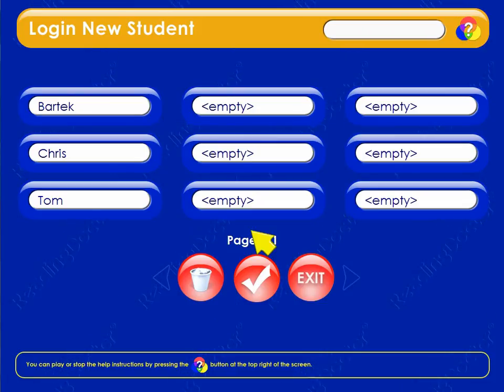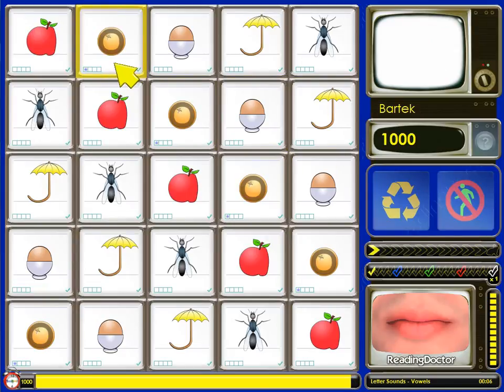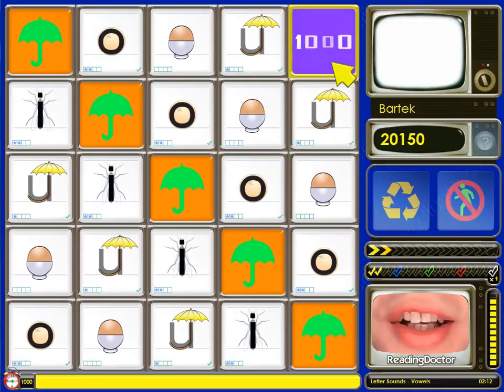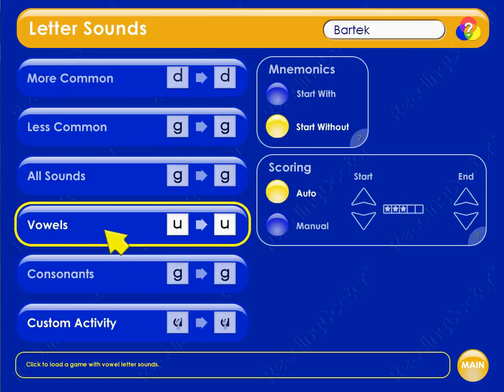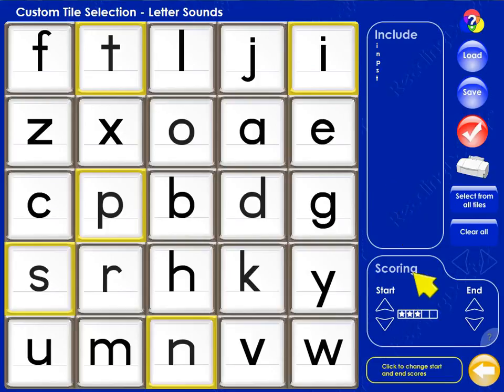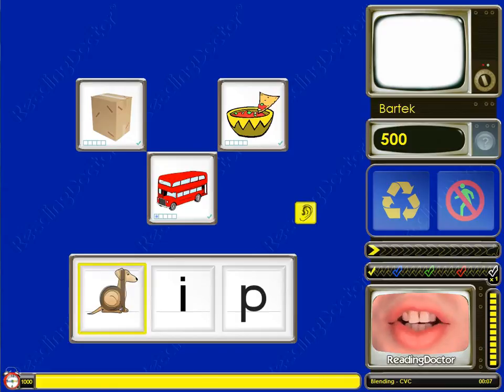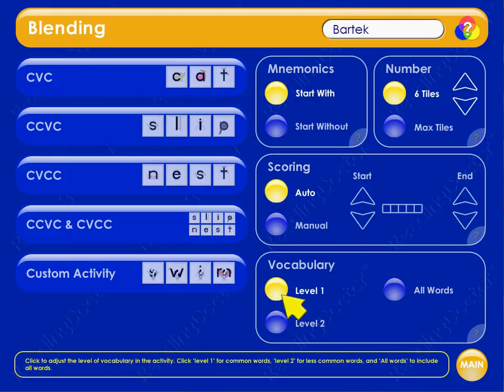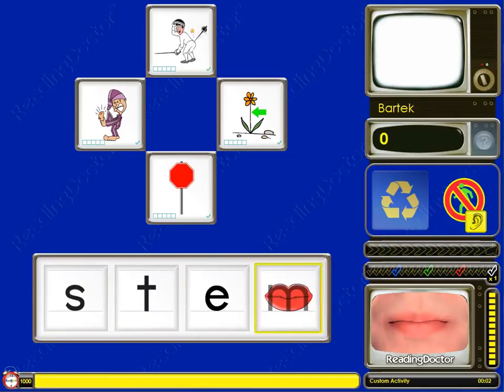A Guided Tour of ReadingDoctor® ReadingSounds™ 1 Pro - Part 1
This video is the first part of a brief guided tour of ReadingDoctor® ReadingSounds™ by the program creator, speech-language pathologist and reading specialist, Bartek Rajkowski. The video provides an overview of:

- The Student Login Screen
- Letter Sounds Activities
- Customising Letter-Sounds Activities
- Blending Activities
- Customising Blending Activities
- Loading and Saving Custom Activities